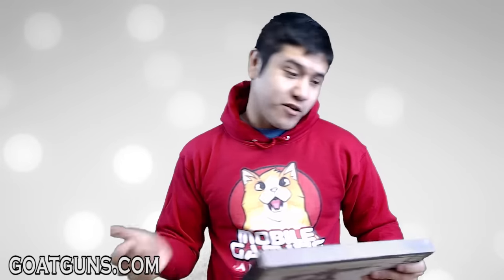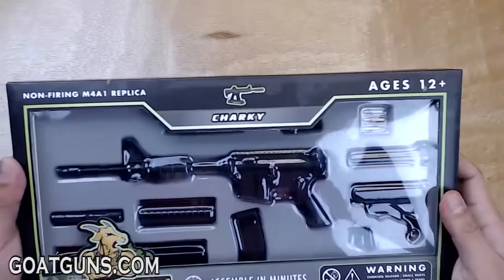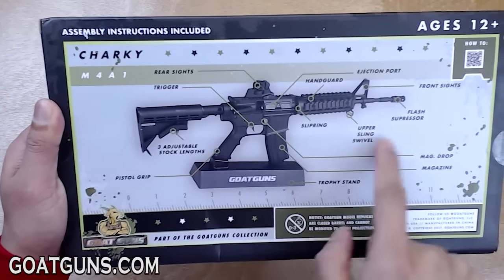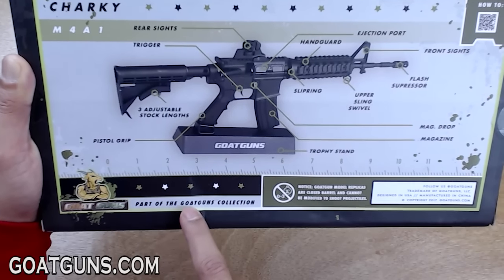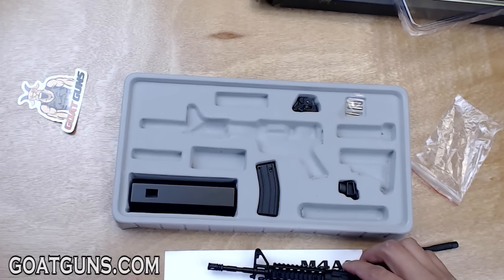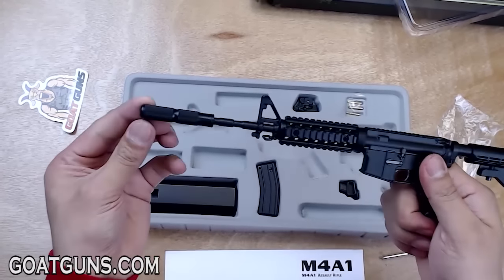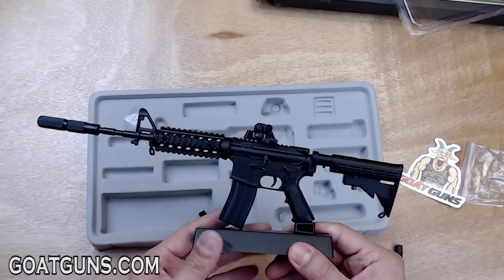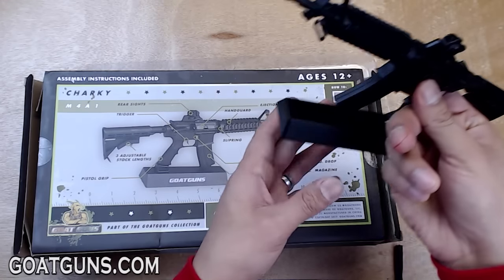Non-firing m4a1 replica | toy | collectable | miniature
M4A1 "Charky" from GOATGUNS.